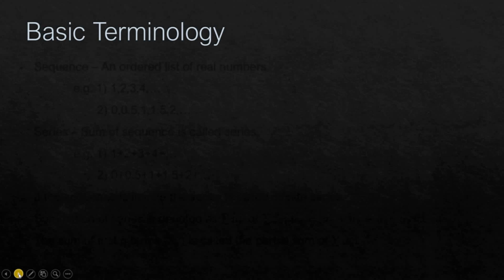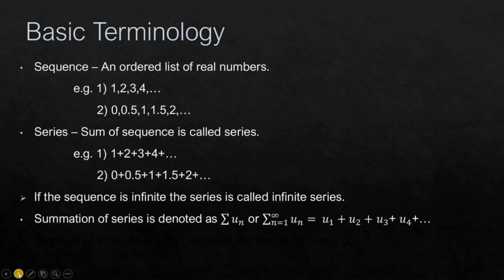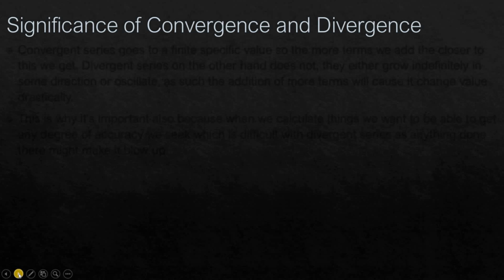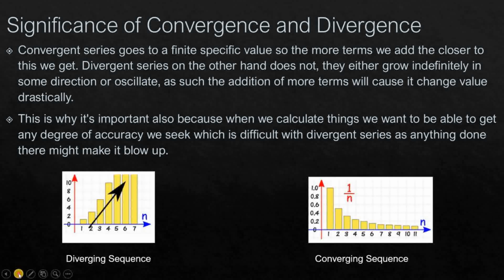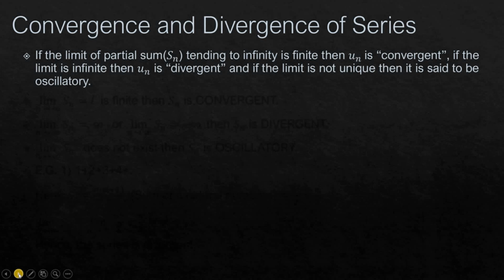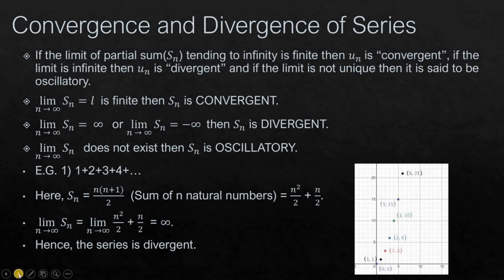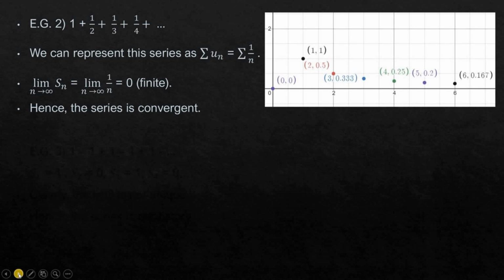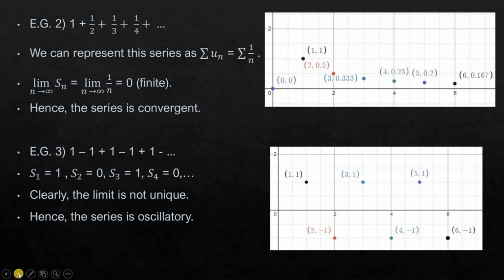Introduction to Infinite Series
Here, a basic introduction to infinite series along with few examples have been given. This work is also supported with graphical presentation for better understanding.

This video is recorded and explained by Jayneel Shah.